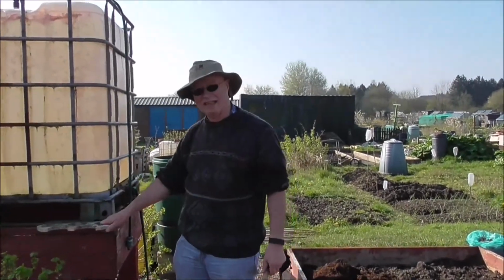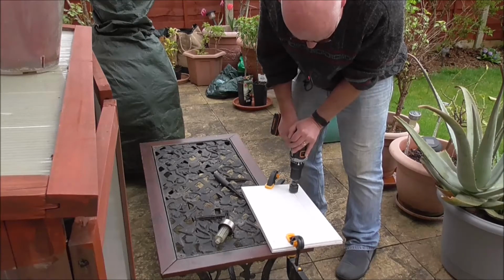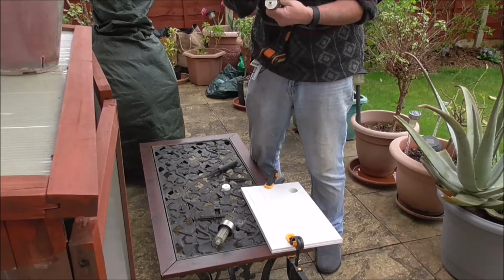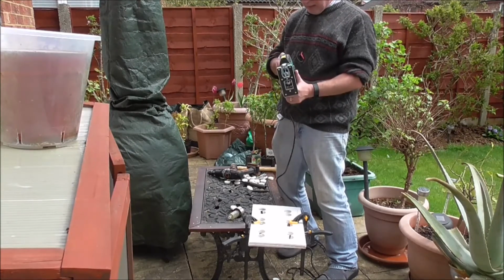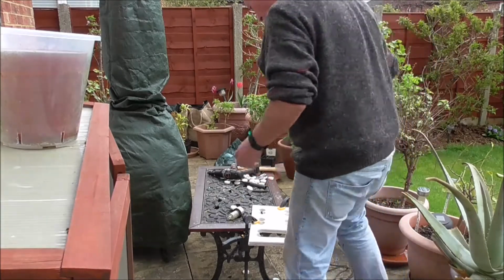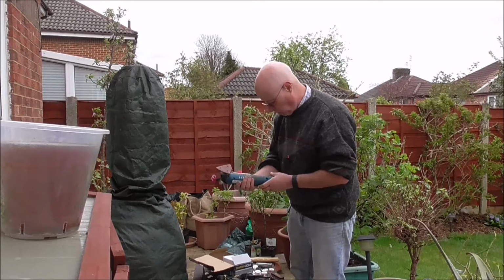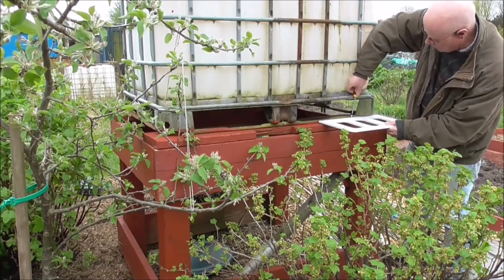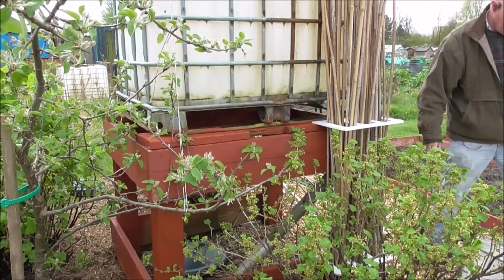How to make a new cane holder, plotting along 59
How to make a new cane holder to replace the re-purposed wine rack (sourced from a skip dive)